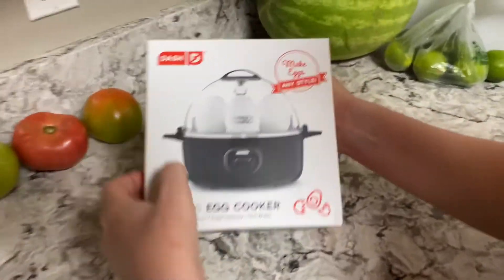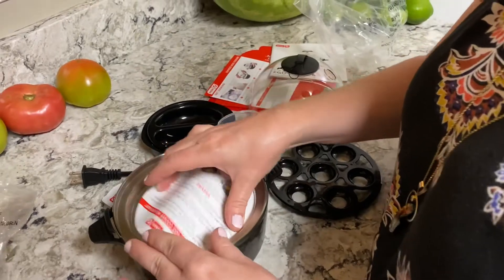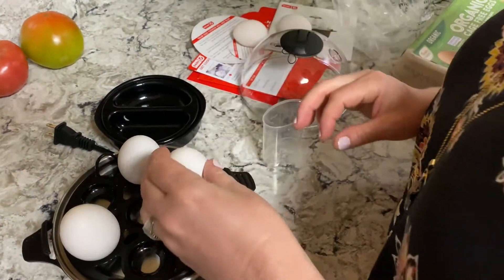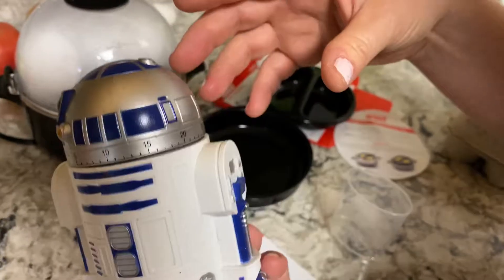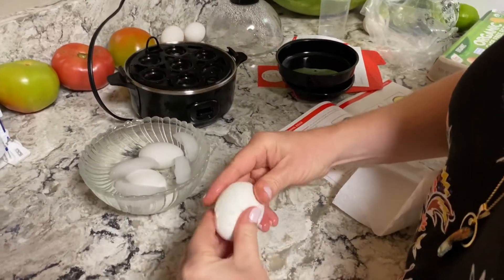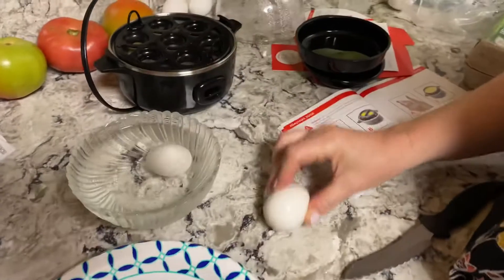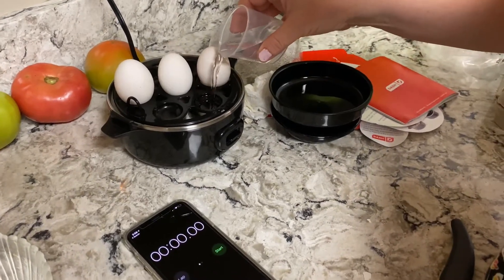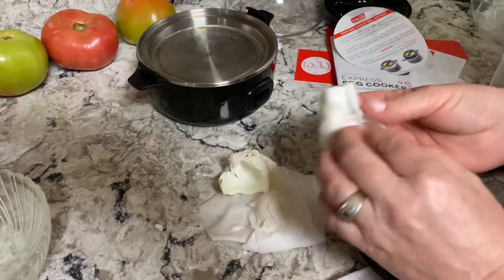Dash Express egg cooker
with farm eggs and grocery store eggs

Great for young Chefs

NOW WITH 7 EGGS: Same trusted results as the ORIGINAL egg cooker from Dash but now with 7 eggs! Make perfect eggs, your way, EVERY TIME, we guarantee it!
QUICK + EASY: Short on time? Simply choose your preferred eggs and set the timer. The auto-shut off function prevents overcooking, and the buzzer will alert you when your eggs are ready. It’s so simple, even your kids can use it
VERSATILE: This is the PERFECT appliance for picky eaters, large families, or those who have busy schedules. 7 hard-boiled eggs, soft boiled eggs, 2 poached eggs, scrambled eggs, individual omelets, and all within minutes of the push start button - it couldn’t be easier!
PERFECT GIFT: the perfect wedding or new home gift. Its small size takes up little counter space, (now with convenient cord wrap storage) and its sleek design and trendy color options will match any kitchen décor (Add to your registry now!)
INCLUDES: 360 Watt Dash Express Egg Cooker is backed by a 1-year manufacturer warranty and includes a poaching tray, omelet bowl, 7 egg holder tray, measuring cup, recipe book and recipe database access (all non-electric parts are dishwasher safe). Available in Aqua, Black or White